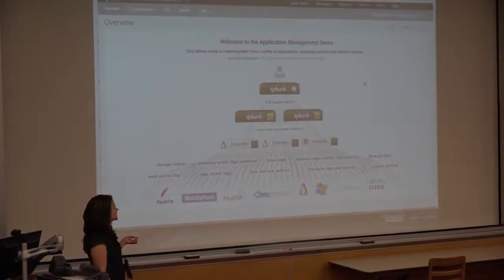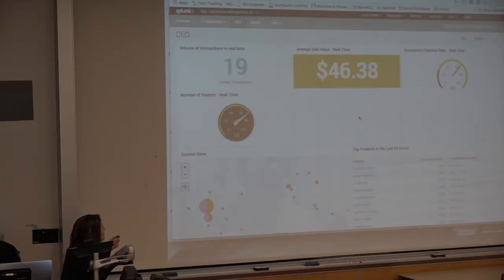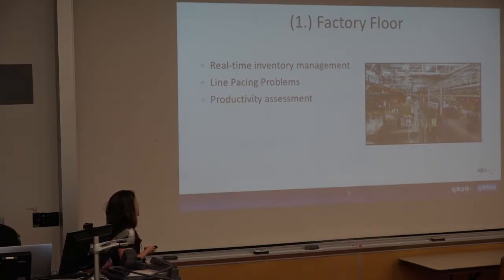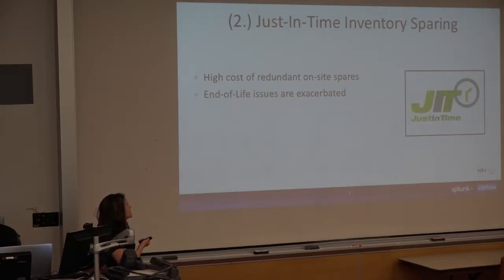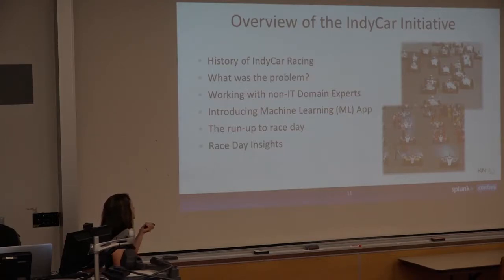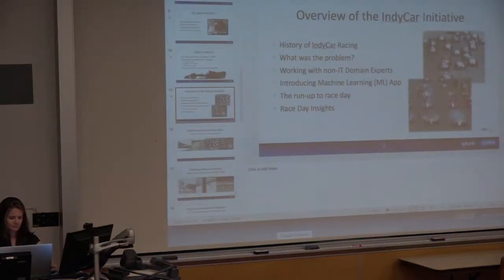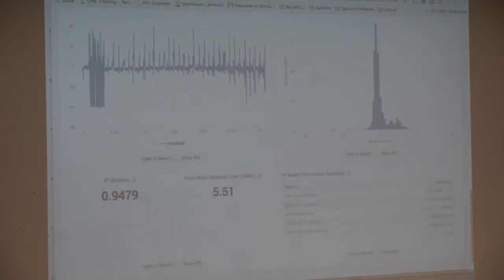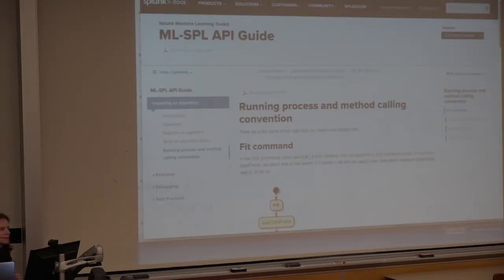IU DS Speakers Spring 2017: Laura Vetter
Laura Vetter of the Kinney Group details some uses cases for Splunk for industrial purposes.